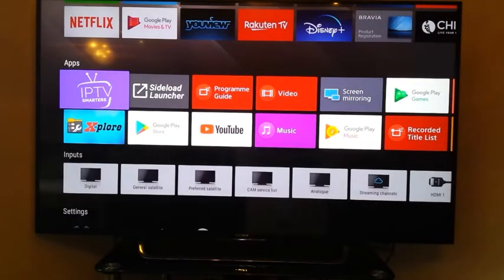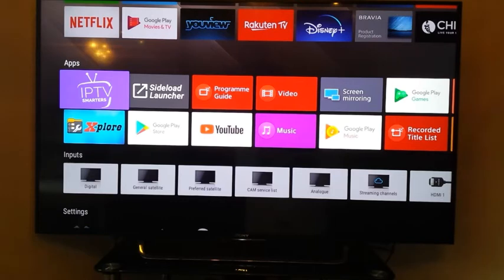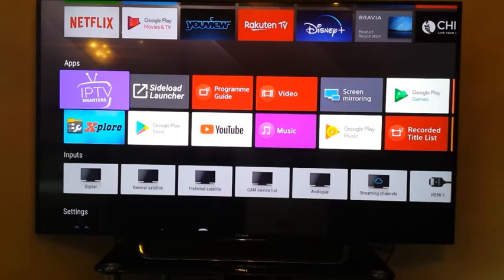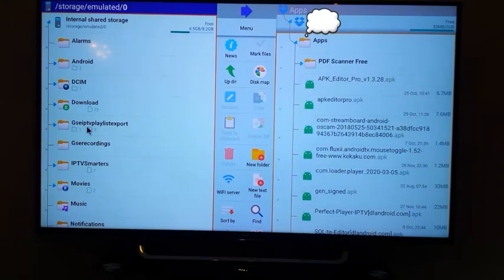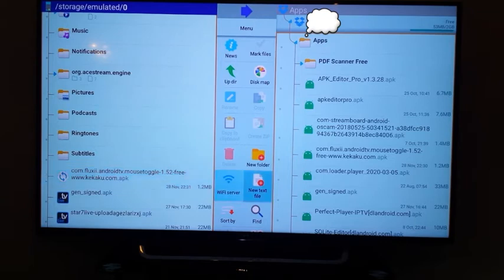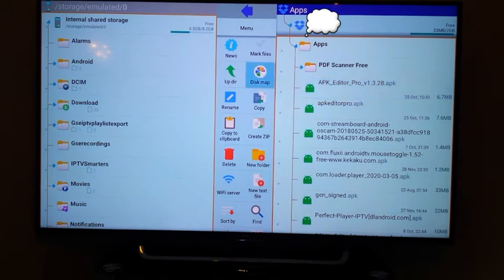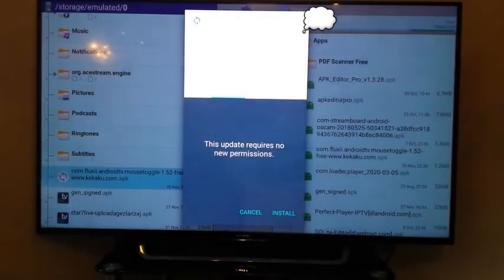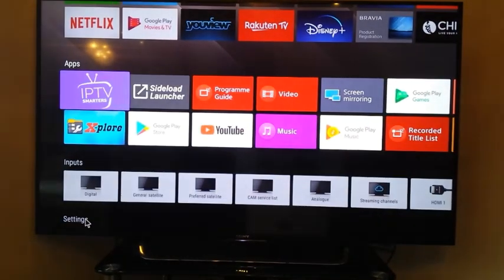Android smart tv mouse cursor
This is the best way to get the mouse function on android tv which can be controlled by the tv remote